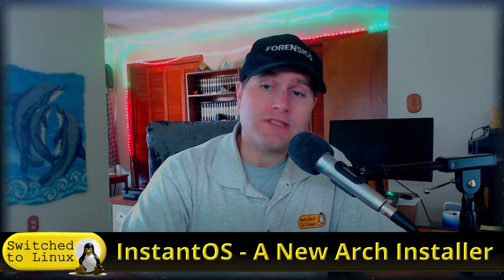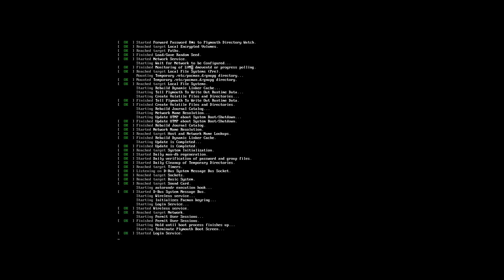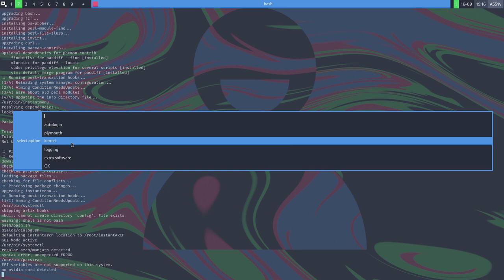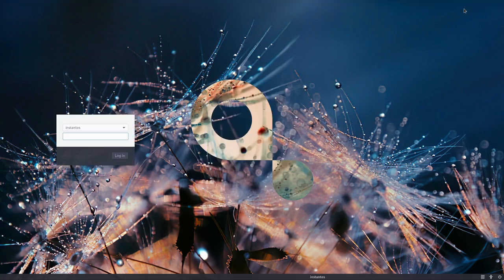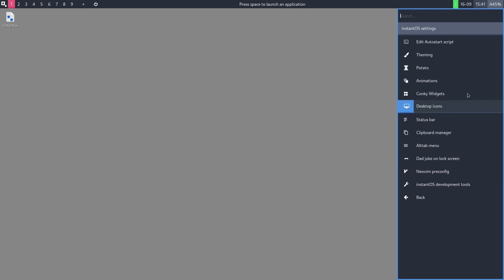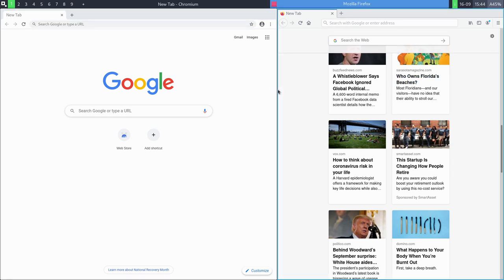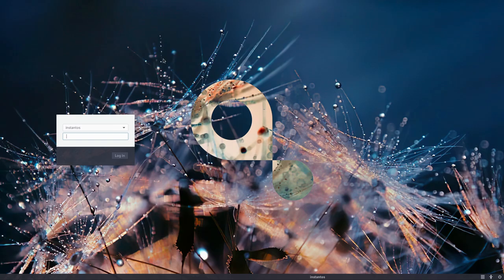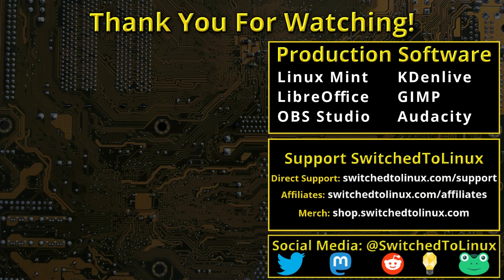InstantOS: A New Arch Installer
Today we have a look at InstantOS, an excellent Arch installer that gives us an Arch window manager and full compatibility with the Arch Wiki.

Support Switched to Linux!
🐸 Gab: @switchedtolinux
💡 Minds: @switchedtolinux